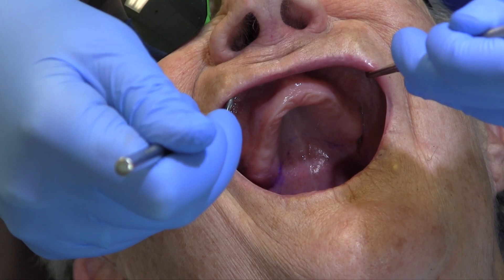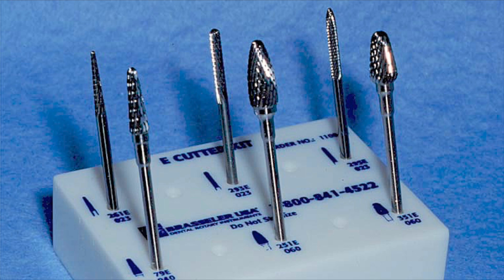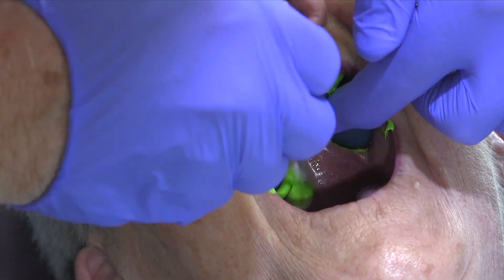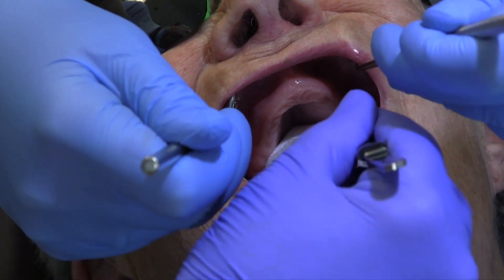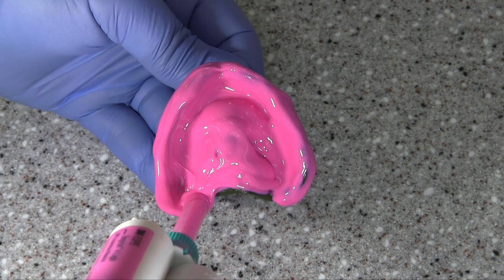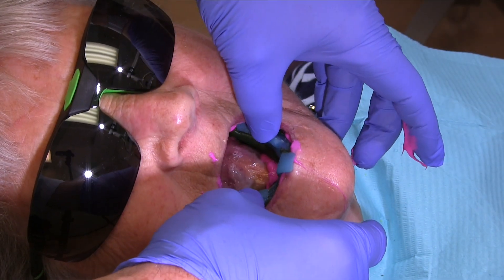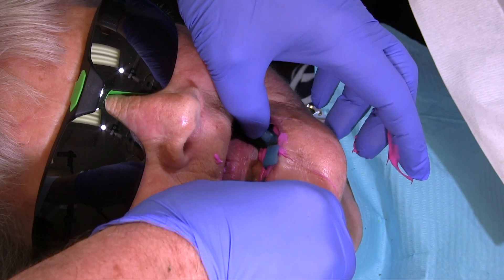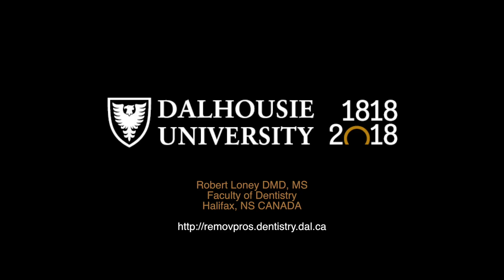Complete Denture Impressions Two Mirror Technique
This video describes use of two mirrors with the operator seated and the patient in a supine position for making complete denture impressions.